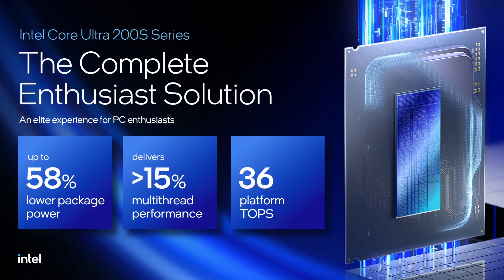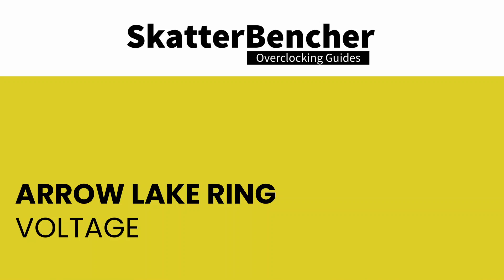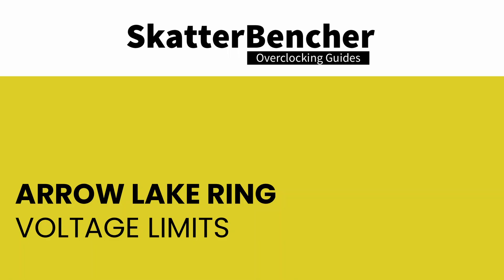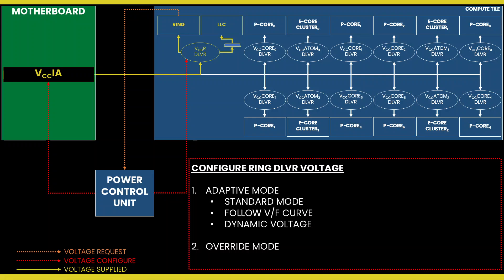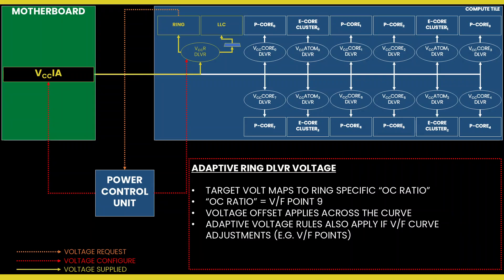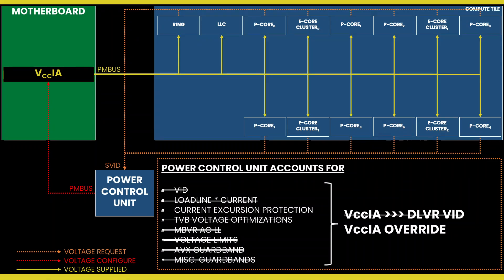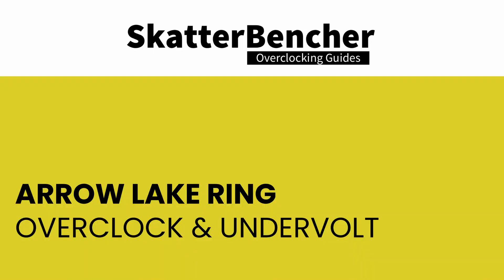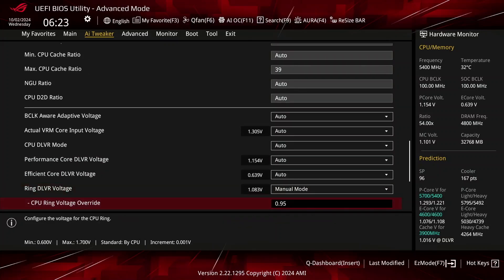Arrow Lake Overclocking: Ring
We have a closer look at tuning the performance of the the Arrow Lake Ring, located on the Compute Tile.

Arrow Lake is Intel’s revolutionary new processor for mainstream desktop, featuring new P-cores and E-cores, disaggregated tile-based 3D Foveros packaging, an integrated NPU for AI acceleration, a next-generation uncore, DLVR power rails, and so much more.

In this series, I have a closer look at Arrow Lake and explore its performance tuning and overclocking opportunities. I will cover the Compute (P-core, E-core, Graphics, NPU), Memory Subsystem (DDR, MC), and Data Fabric (Ring, NGU, D2D).

Hardware list:
- Intel Core 9 Ultra 285K
- ROG Crosshair Z890 Apex
- Enermax Liqmaxflo 420mm